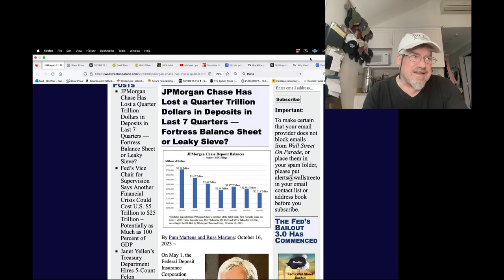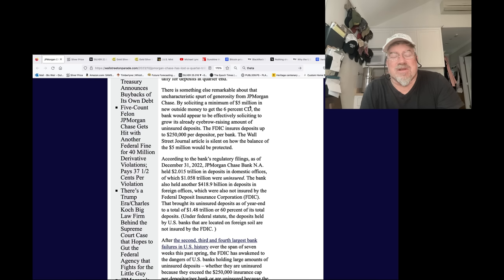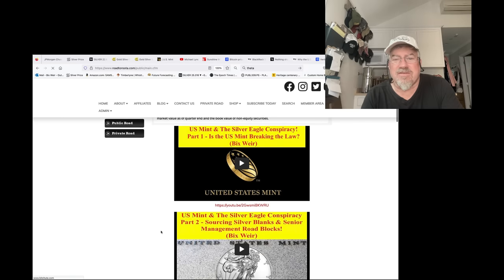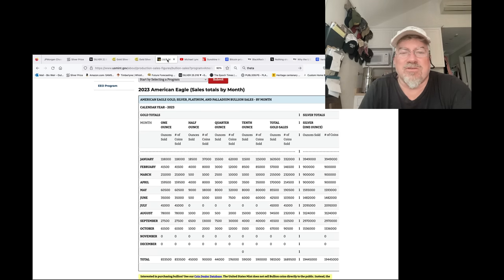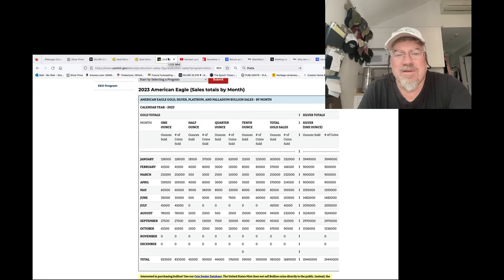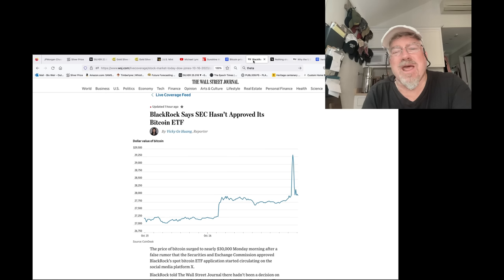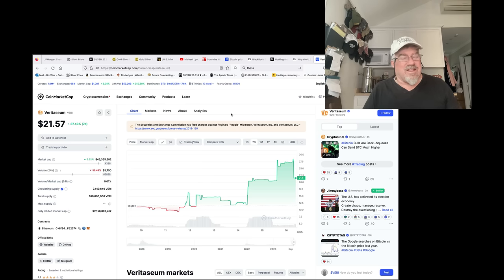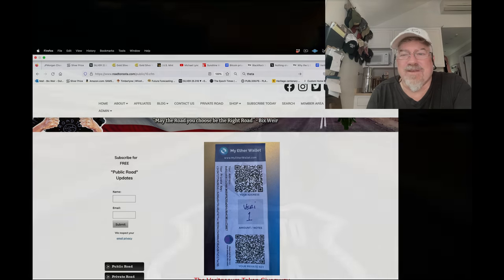ALERT! Bitcoin Pops Over $30K Before BlackRock “Tamps Down” the Excitement! Silver is #1! (Bix Weir)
Bitcoin jumped briefly over $30K on the Rumor that BlackRock's Bitcoin ETF was going to be approved. BlackRock quickly came out to talk the price down so that THEY can buy more!! There's so much money out there ready to RUN INTO the next asset class that starts the next hyper-inflationary move up!! Ultimately, any Bitcoin ETF is just another tool for price riggers! Just look at Silver and the BlackRock owned iShares Silver (SLV).